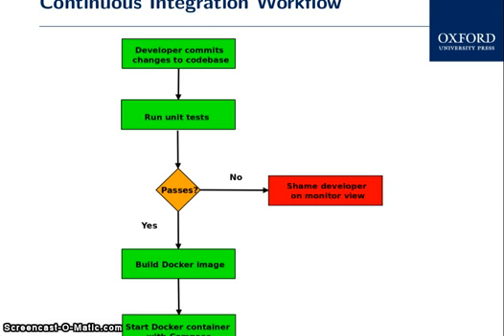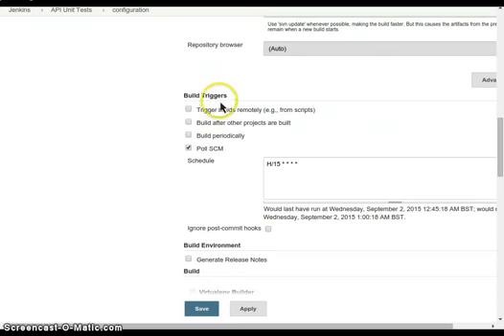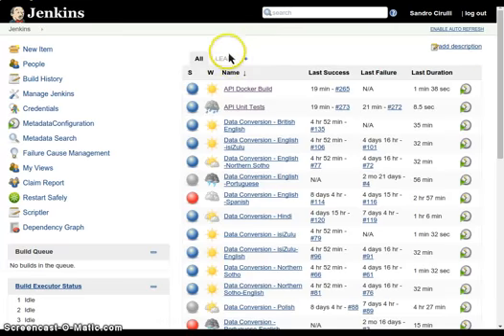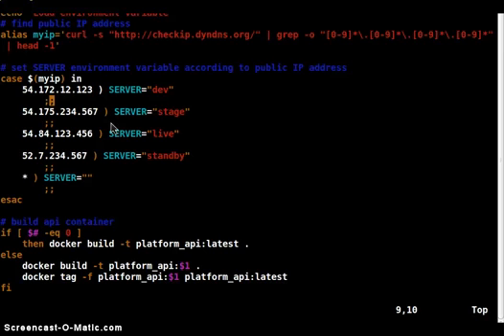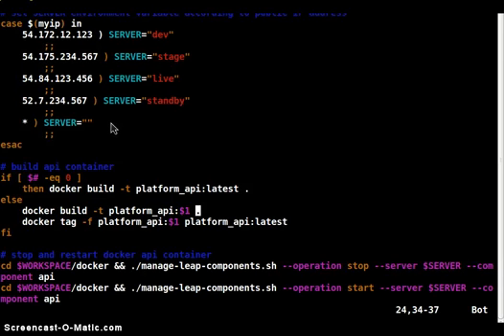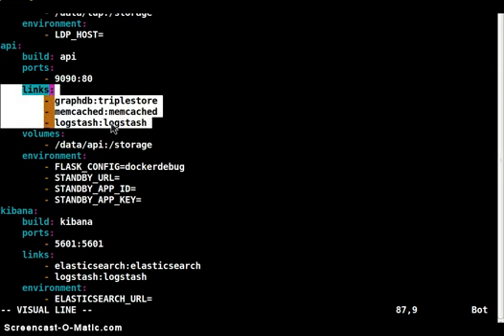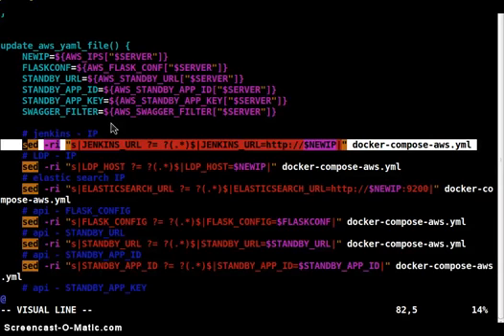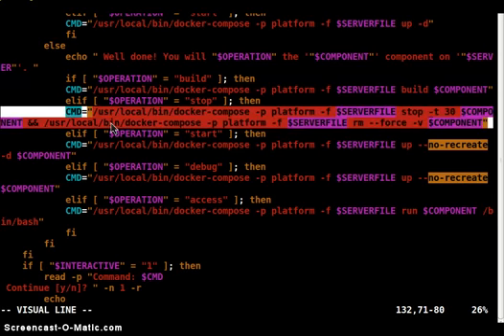Continuous Integration with Jenkins and Docker Part 1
Java Brain...